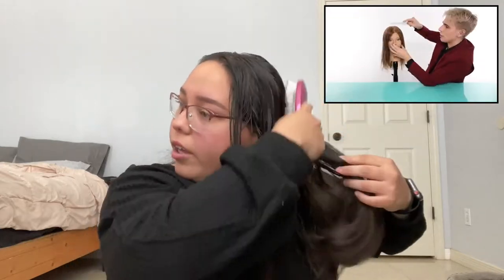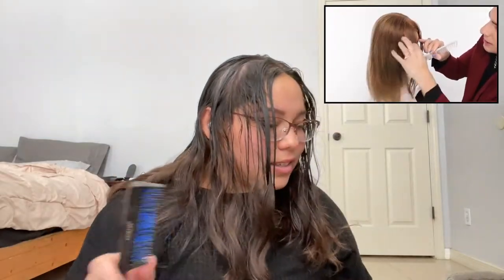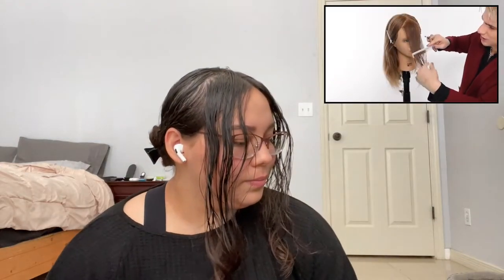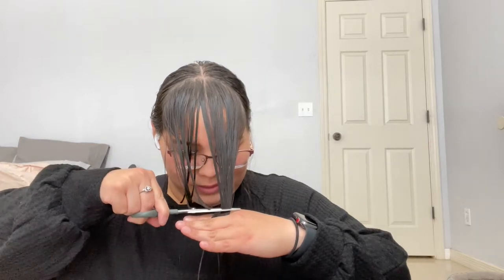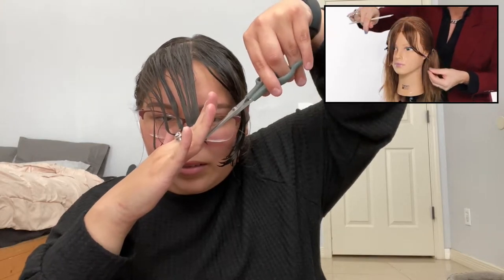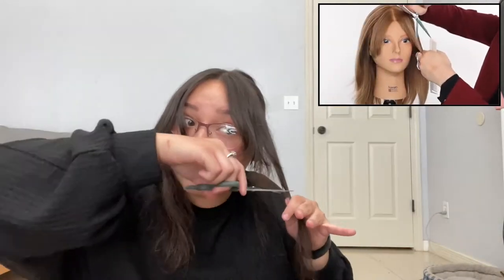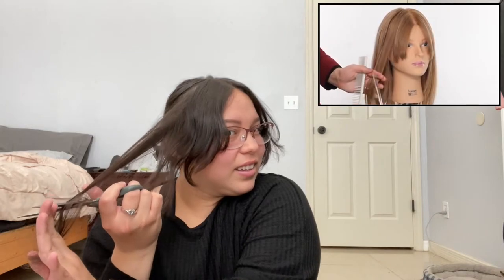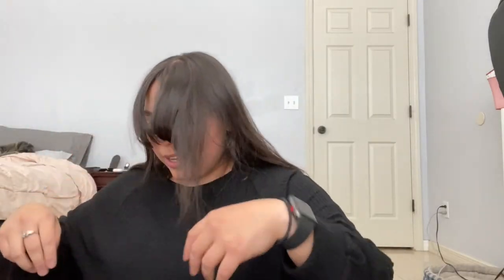Cutting MY Curtain Bangs AT HOME / Turned out pretty good for my first time?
Heyyyy Guys! I don't know about you but I always get this urge during the spring to cut my hair and this year since I really want to grow out my hair I spontaneously decided that curtain bangs were the second best thing haha, So I found a Brad Mondo video and decided to cut my own curtain bangs at home for the first time ever. I'm really happy with how they turned out but I just have to figure out how to style them, oops. I really appreciate you watching thanks again!!! ❤️❤️❤️